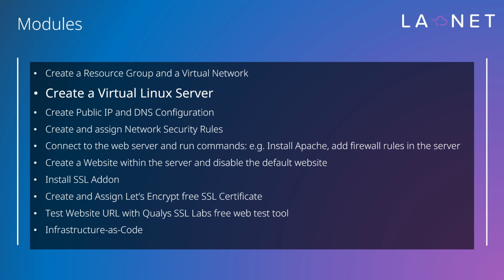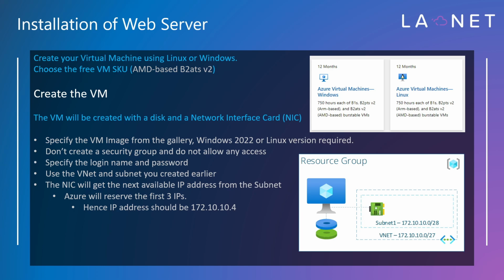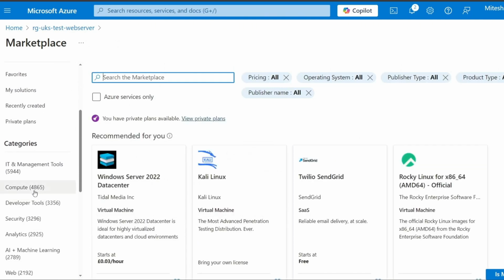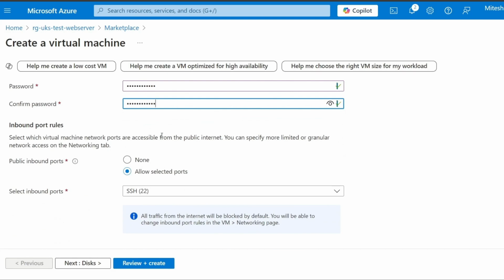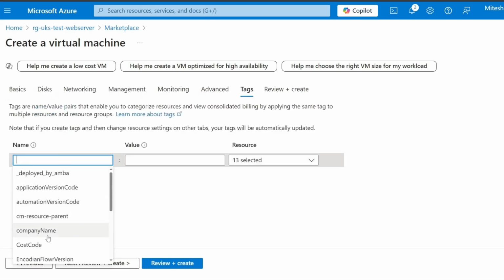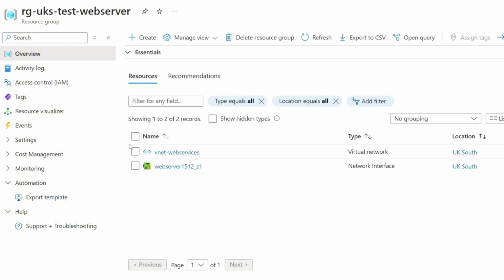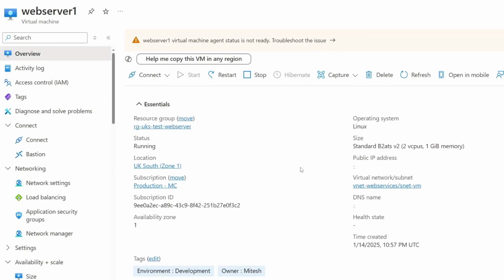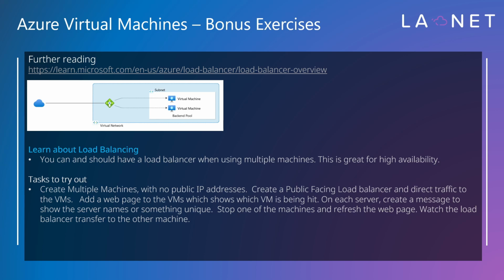Microsoft Azure for Beginners | 02 - Create a Linux Server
Welcome to Part 2 of our Microsoft Azure for Beginners course!

This series is designed to guide you through the essentials of Microsoft Azure, providing you with practical hands-on experience and valuable demos.

In this course, we'll cover:
•  Basics of Networking: Understand the core concepts and components of Azure networking, including virtual networks, subnets, IP addressing, and routing. 🌐
•  Network Security: Learn how to secure your network effectively within Azure, focusing on network security groups, firewalls, VPNs, and monitoring. 🔒
•  Setting Up a Linux Web Server: A step-by-step guide to setting up a Linux web server on Azure, including VM creation, OS installation, and web server configuration. 🖥️
•  Enabling SSL: Ensure your web server is secure with SSL. We'll show you how to obtain SSL certificates, install them, and configure your web server for HTTPS. 🔐
•  Testing: Learn best practices for testing your configurations, including connectivity tests, security scans, and performance monitoring. ✅
•  Introduction to Infrastructure as Code (IaC): An overview of how to automate and manage your infrastructure using tools like VS Code and Azure Bicep.📜

This course will also serve as a useful resource for those preparing for the AZ-104 and AZ-700 certifications, though our main focus is on providing practical knowledge and skills.

Key Features:
•  Practical hands-on experience 🛠️
•  Step-by-step tutorials 📘
•  Real-world demos 🌍
•  Further reading links for deeper understanding 📚
•  Troubleshooting tips to help you overcome common issues 🔧
•  Best practices and recommendations from industry experts 🧑‍💼

Whether you're just starting with cloud computing or looking to expand your Azure skills, this course will equip you with the knowledge and confidence to navigate Azure effectively.
Don't forget to check out the additional resources and further reading links provided in each video description to deepen your understanding and stay updated with the latest Azure developments.